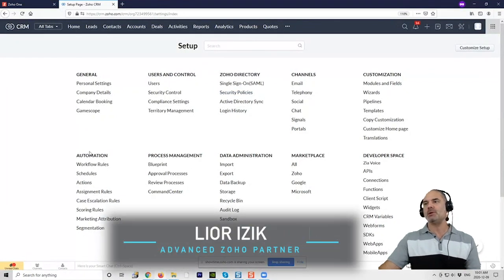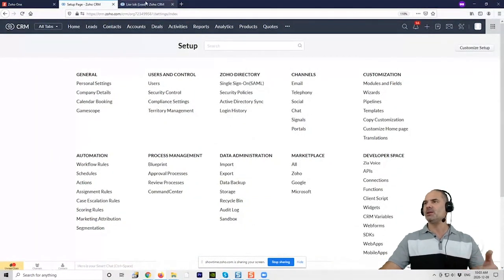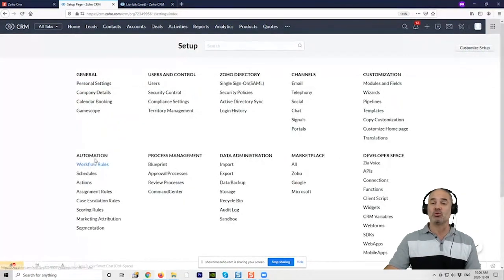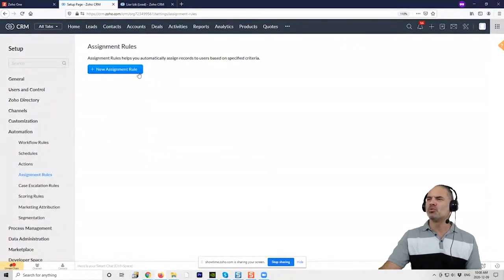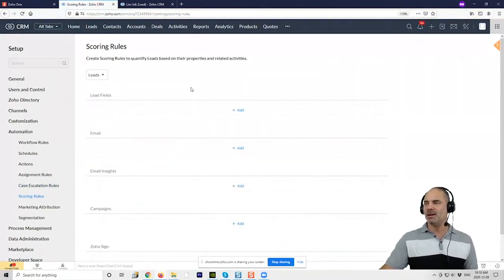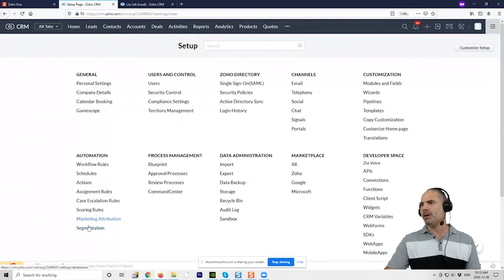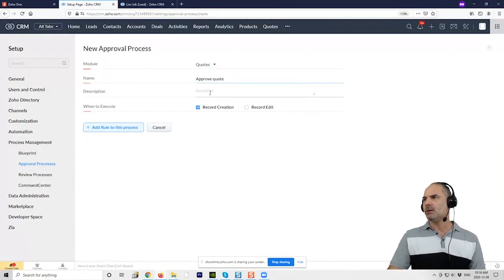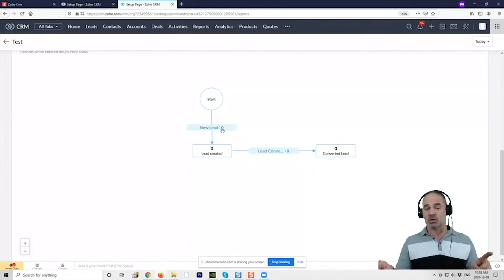Zoho CRM Automations Explained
Timecodes:
0:00 - Intro
0:37 - Zoho WorkFlow Rules
7:26 - Zoho Assignment Rules
13:23 - Zoho BluePrint
16:03 - Zoho Review Process
16:55 - Zoho CommandCenter

My name is Lior Izik and I am a Business Coach and a Premium Zoho Partner located in Toronto, Canada. Our company provides various Zoho and Business solutions.

My Book